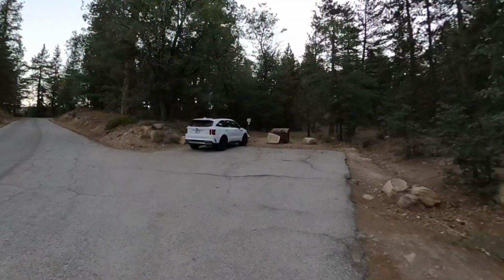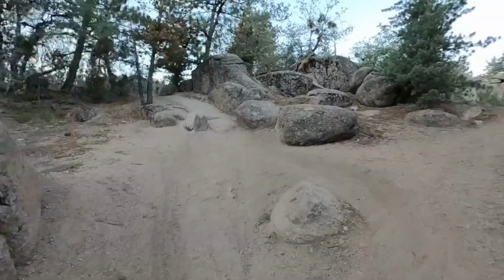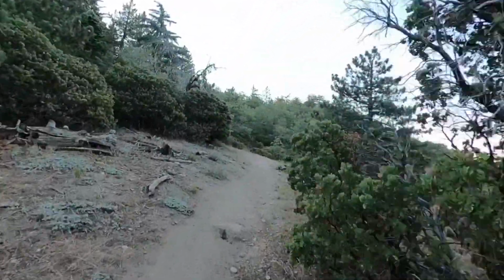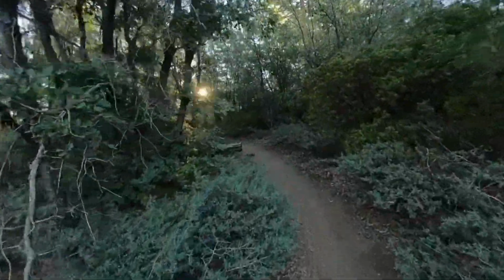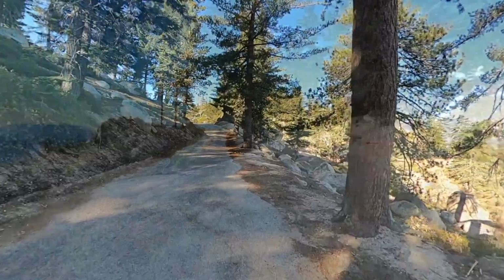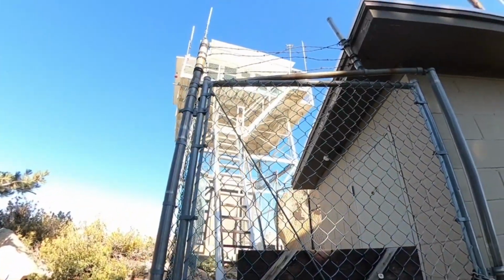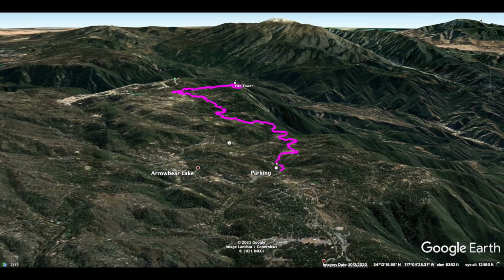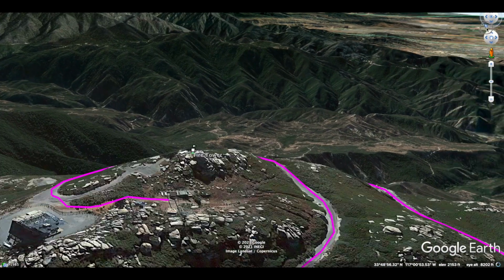Hike Keller Peak on the Exploration Trail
Off the radar of most hikers, the Exploration Trail to Keller Peak is a scenic adventure that’s not too hard but also packs in some great trail highlights. The entire area you hike through was devastated by the 1970 Bear Fire; today, as you hike, you can experience what a half-century of recovery looks like (it’s good). Along the way, you’ll get some epic views of the Angeles National Forest and the surrounding high peaks. At Keller Peak, you can experience the oldest standing fire tower in Southern California, dating back to 1926.

Experience the exhilarating hike on the Exploration Trail leading up to the majestic Keller Peak in Southern California, a hidden gem for hiking enthusiasts. This panoramic trail not only boasts diverse flora and fauna, but it also provides breathtaking views of the San Bernardino National Forest and beyond. Whether you're an experienced hiker or a casual nature lover, the Exploration Trail offers a unique blend of tranquil wilderness, challenging terrain, and rewarding vistas. Witness firsthand the rugged beauty of Keller Peak, a captivating landmark in Southern California's picturesque landscape. Embrace an adventurous day out and explore this remarkable trail that remains a must-visit for all outdoor enthusiasts.